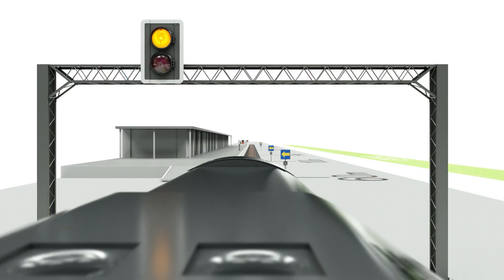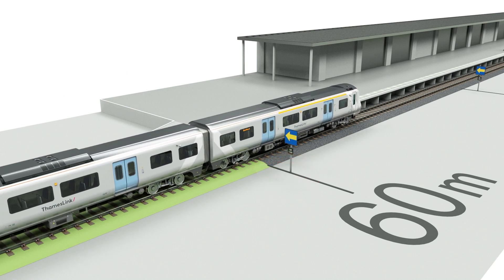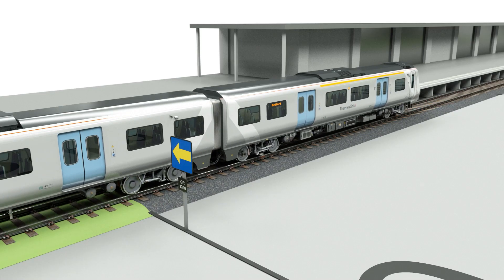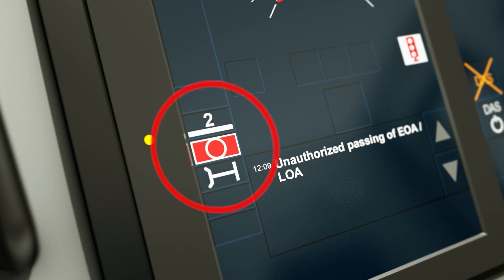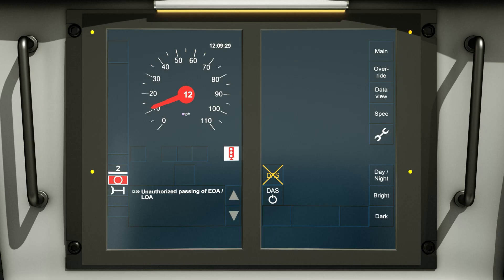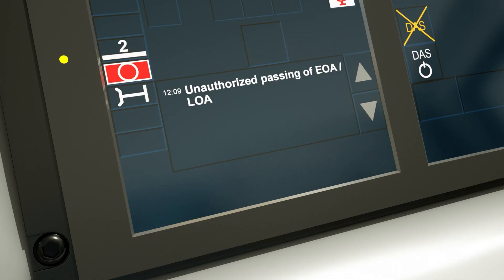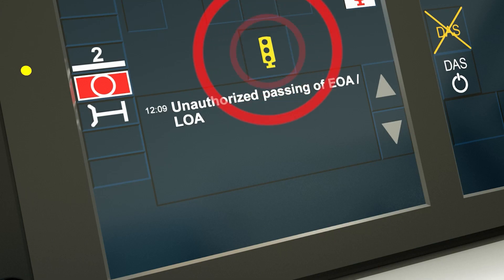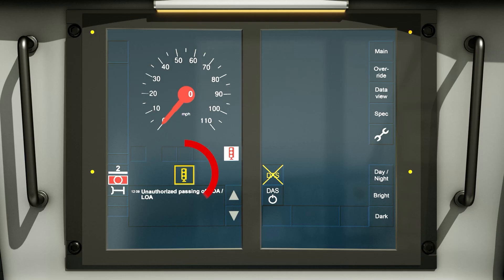Train Trip and Recovery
This video explains how train trip and recovery works in ETCS